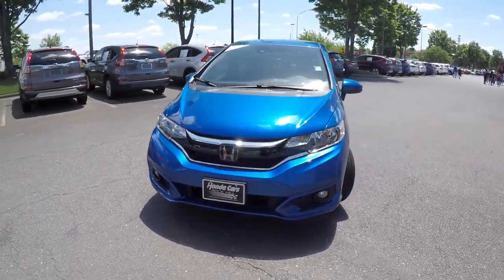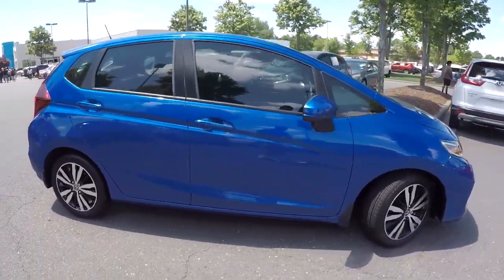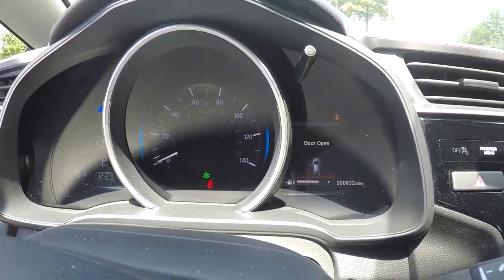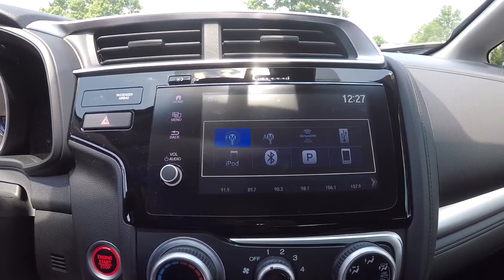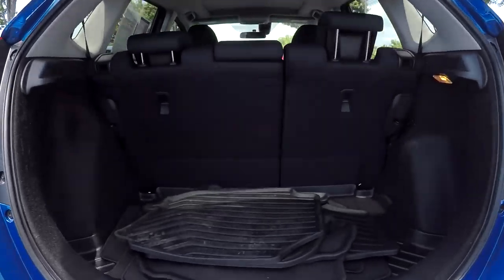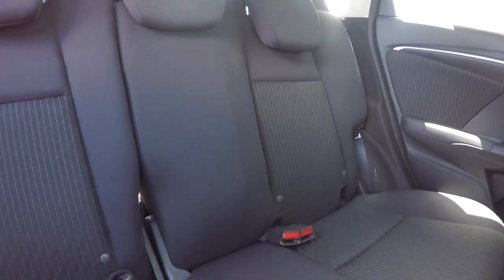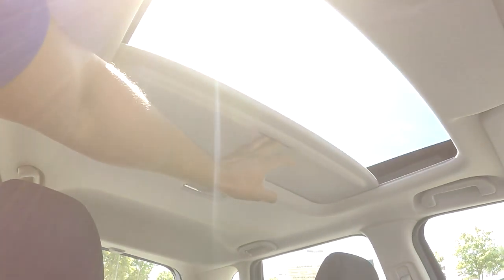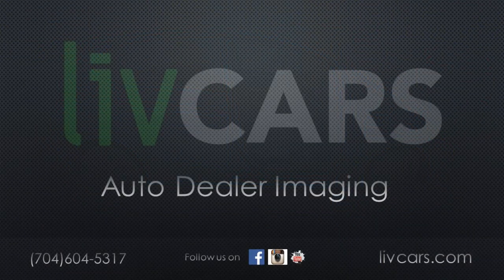2019 Honda Fit 71325A